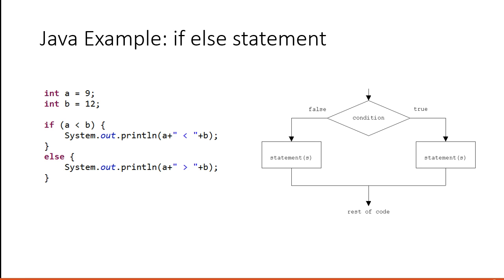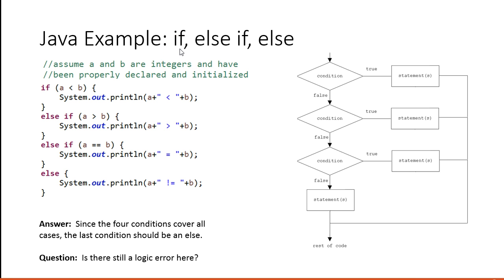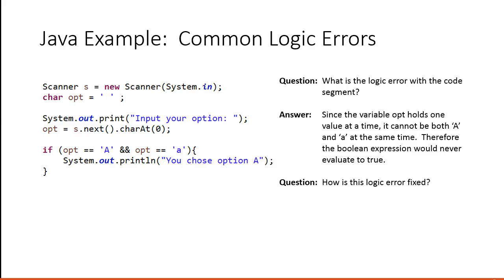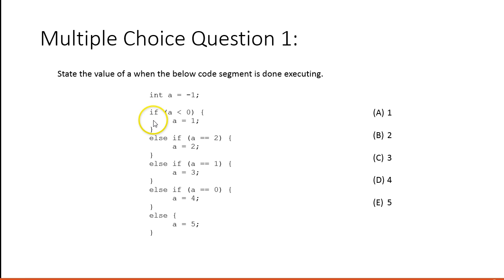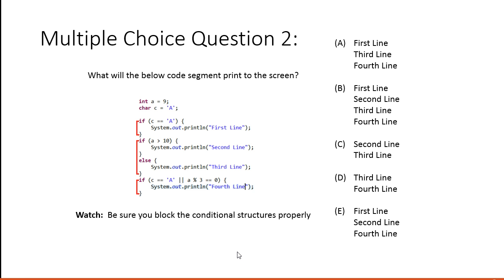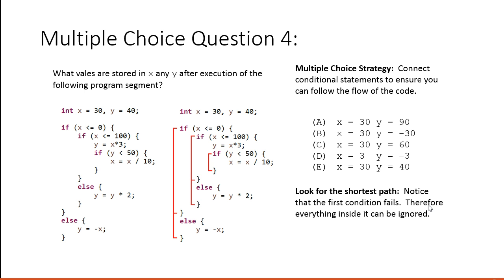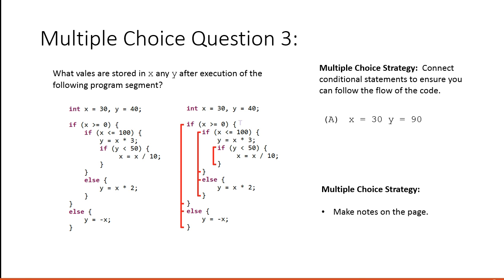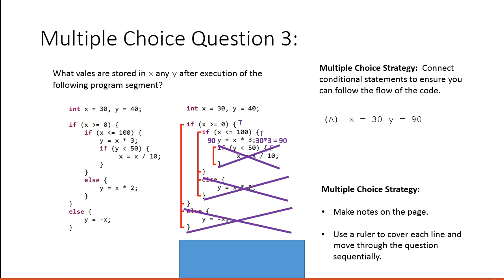Conditional Statements Intro 2 of 2 (Java) - Power Point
This is the second video that goes through a Power Point presentation on conditional statements